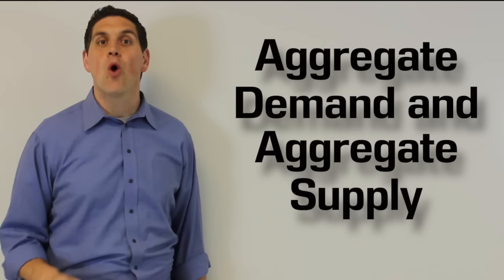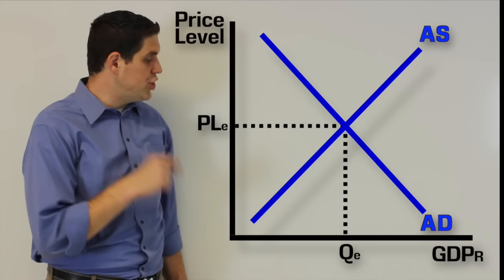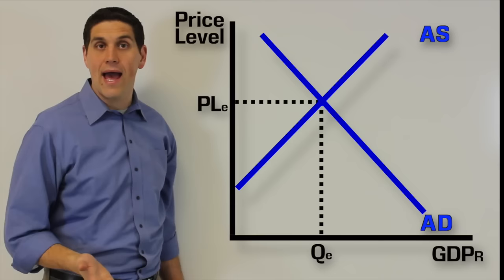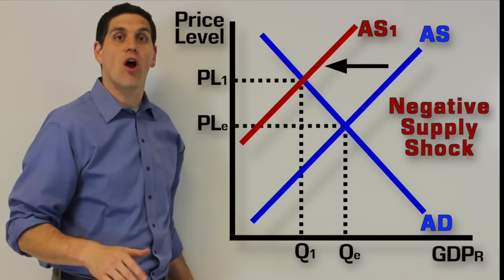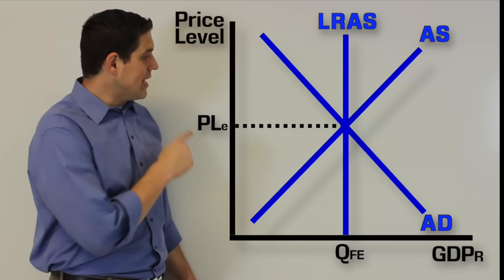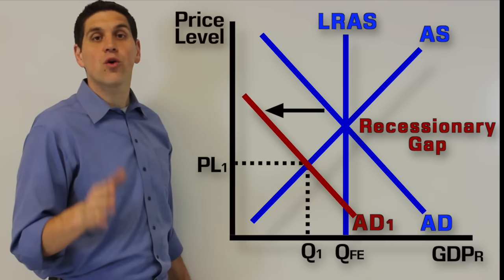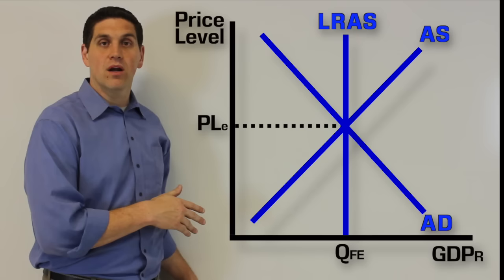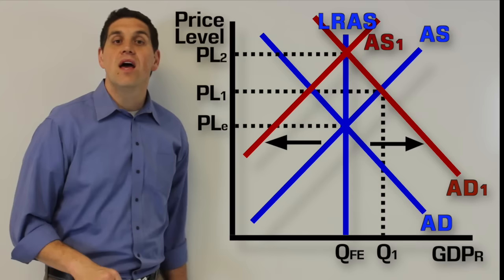Long-Run Aggregate Supply, Recession, and Inflation- Macro Topic 3.4 and 3.5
In this video I explain the most important graph in your macroeconomics class. The aggregate demand and supply model. Make sure that you understand the idea of the long run aggregate supply and how to draw a recessionary gap and inflationary gap. Keep in mind that the "long run" is not a specific amount of time.